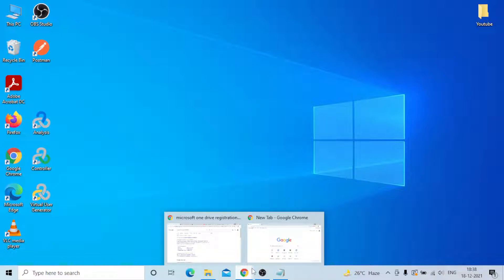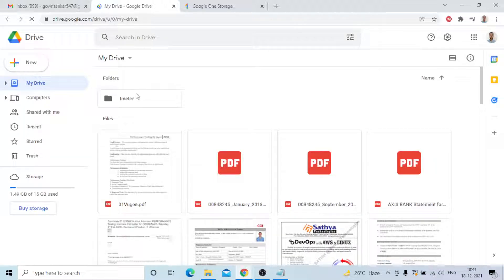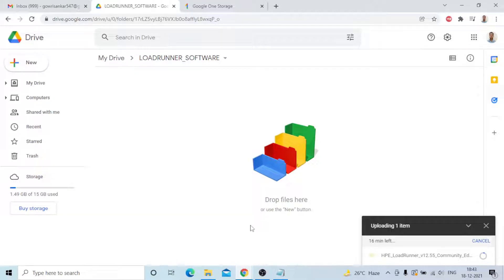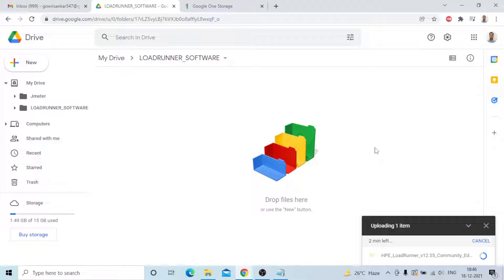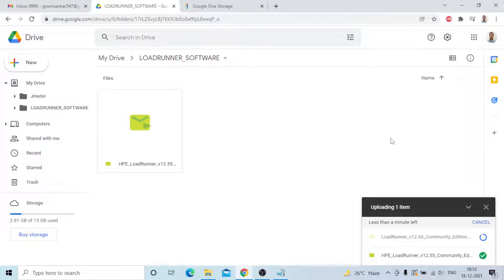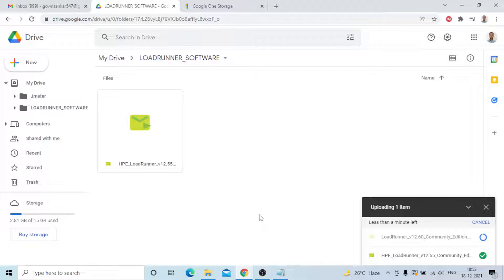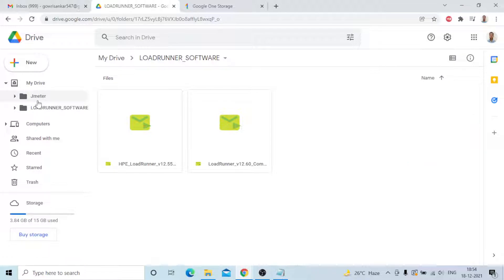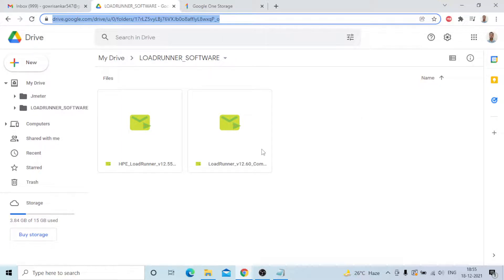HOW TO UPLOAD THE SOFTWARES AND EXE FILES IN GOOGLE DRIVE